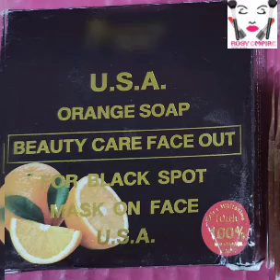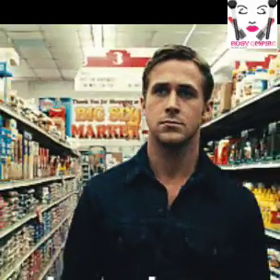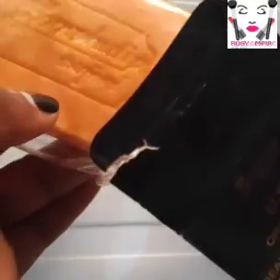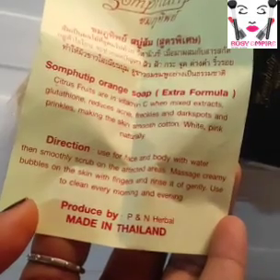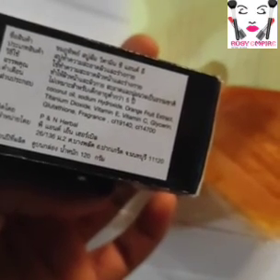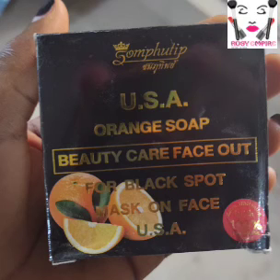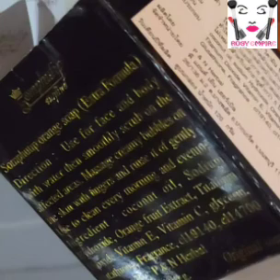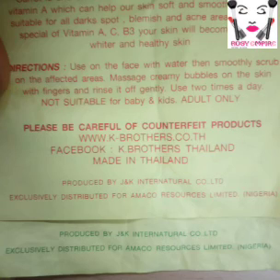K Brothers Orange Soap? You need to see this!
I found an orange soap and it looked exactly like the papaya and carrot K.Brothers soap. Watch this video till the end to find out more about the soap they call the "K Brothers Orange Soap".

No doubt, K.Brothers is one of the most popular soap brands in the globe, with a large number of beauty enthusiasts all over. Their products are known for their quality, and the brand has come to be associated with beauty in both men and women. It is no surprise when their products are met with so much excitement. However, do not be quick to call every soap the original one.

Looking for where you can be sure to buy the original product online?
You can get it on Amazon through this

* Watch this video, too, to see how you can differentiate the fake one that has all the features of the original one, and the main original one

* If you want to check out a review about K brothers Facial Soap, whether it is effective or not, you can check this

* Battling with an oily face? No worries! Check out the routine in this Ebook that would help you get guaranteed oil-free face fast